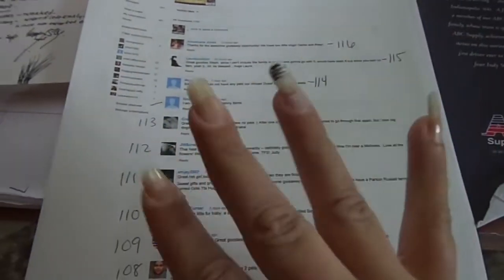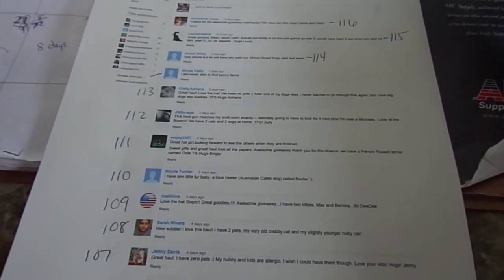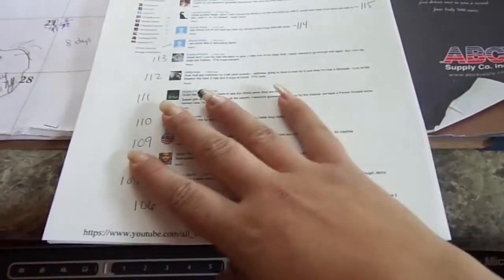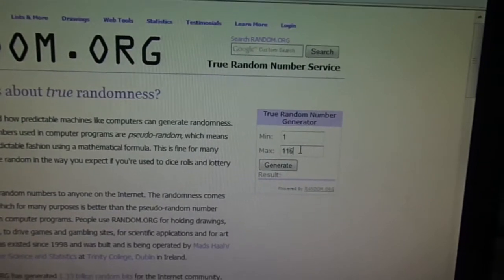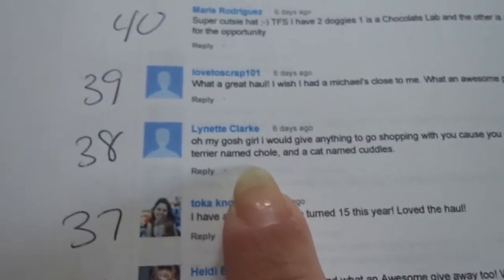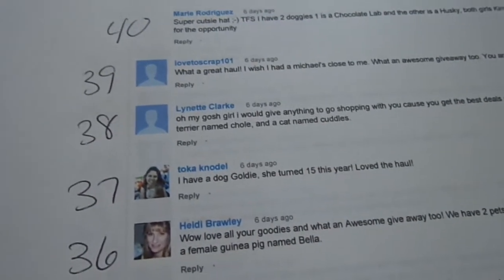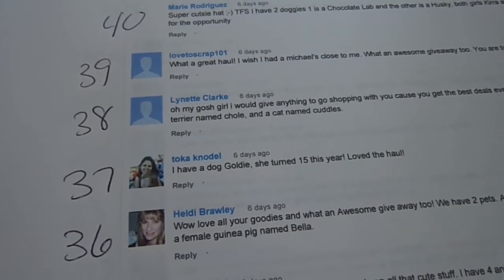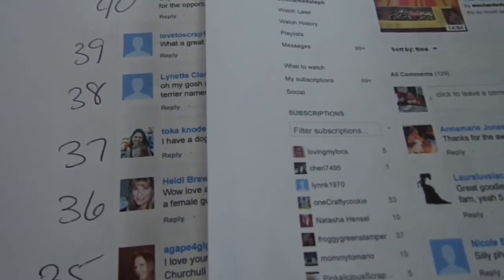Neon Ink Winner sry so late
please pm me ur info by monday night or i will have to choose a new winner congrats